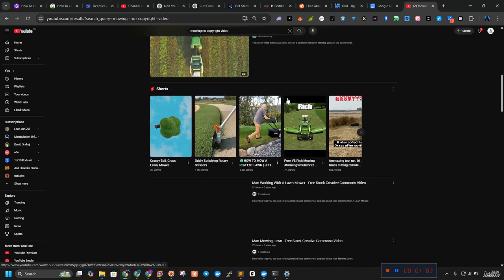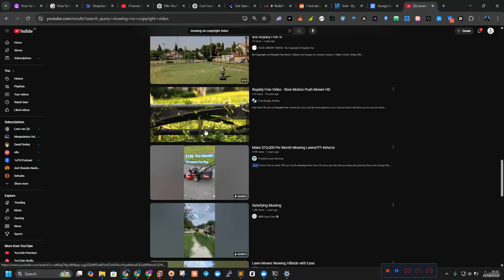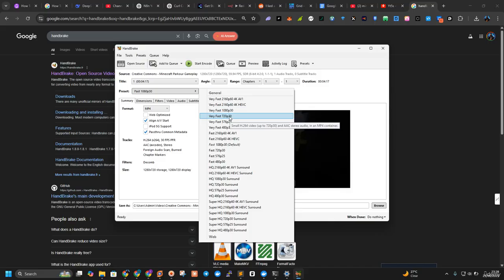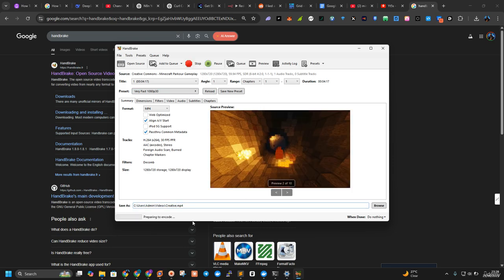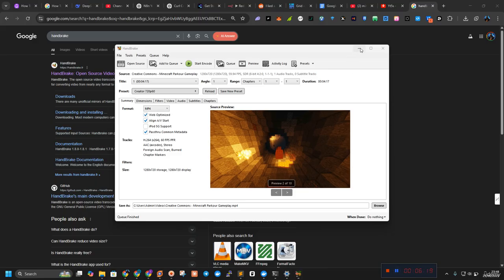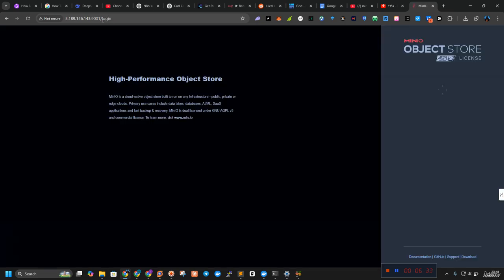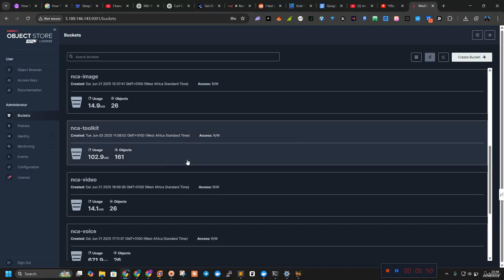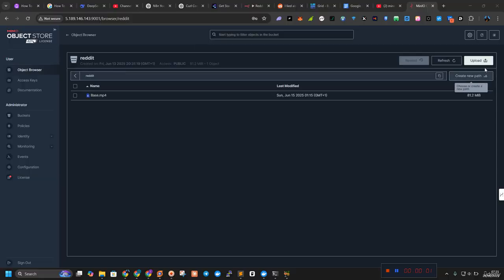Source Background Videos & Upload Them Easily | Creator Workflow (2025)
In this video, you’ll learn how to source high-quality background videos and upload them correctly for use in your content. Background videos play a key role in faceless videos, YouTube automation, reels, shorts, and storytelling content — helping keep viewers engaged while your voiceover or message plays.

Here’s what you’ll learn in this video:

• What background videos are and why they matter
• How to choose background videos that match your content theme
• Avoiding copyright and reuse issues
• Downloading videos in the correct resolution and format
• Organizing background videos for easy reuse
• Uploading background videos to your editing software or platform
• Adjusting video size, duration, and framing
• Tips for looping background videos smoothly
• Best practices for using background videos with voiceovers

By the end of this lesson, you’ll know exactly where to find quality background videos and how to upload and use them correctly in your projects — saving time while keeping your content professional.